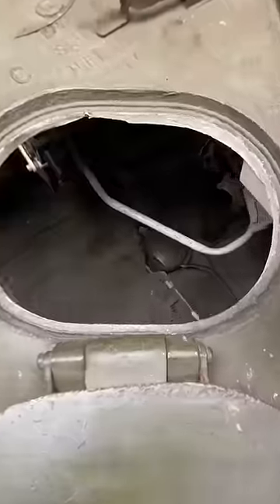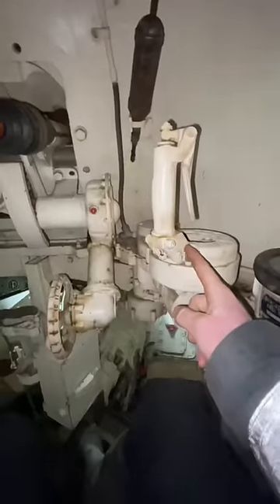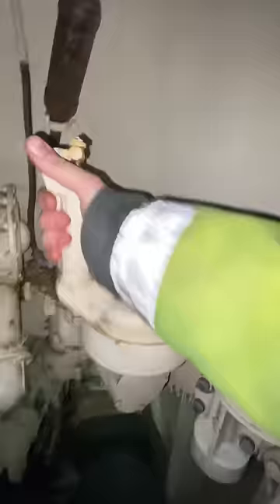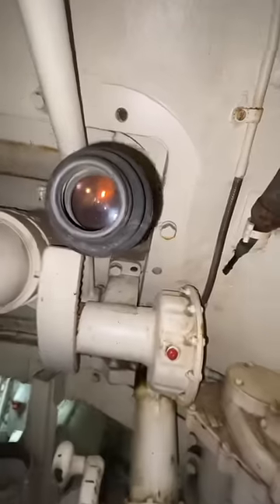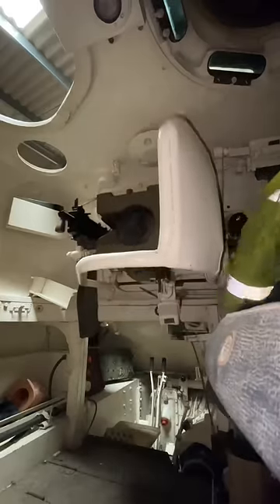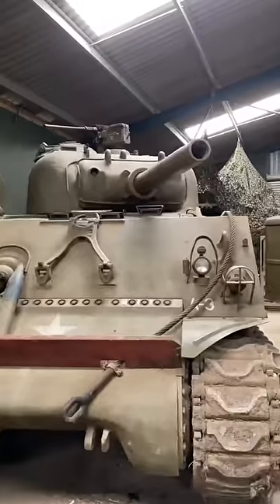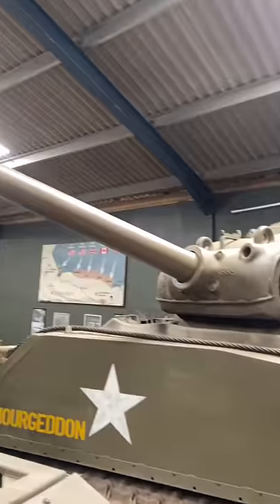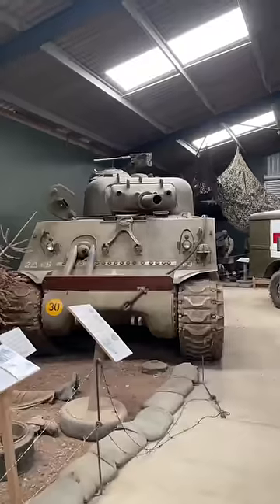How to aim a WW2 Sherman tank!